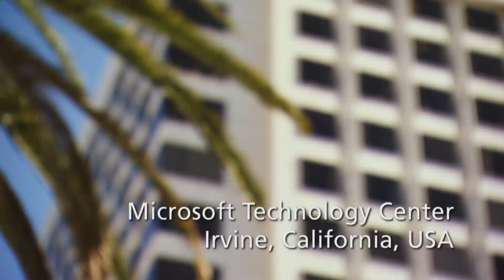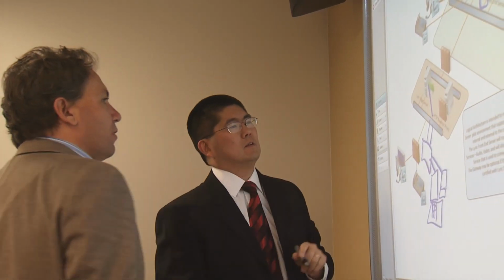SMART Story -- Microsoft Technology Center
Find out how SMART solutions help Microsoft Technology Centers turn presentations into conversations.